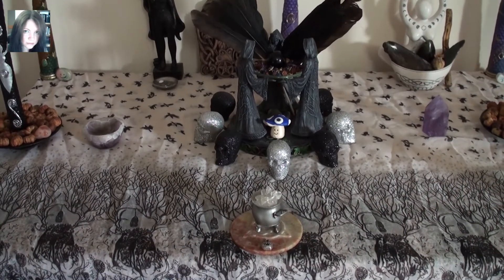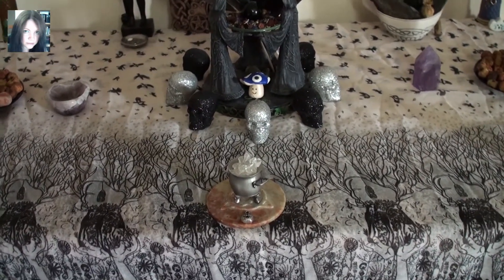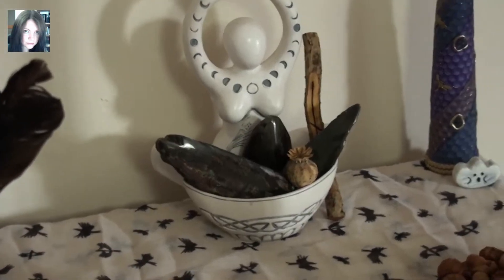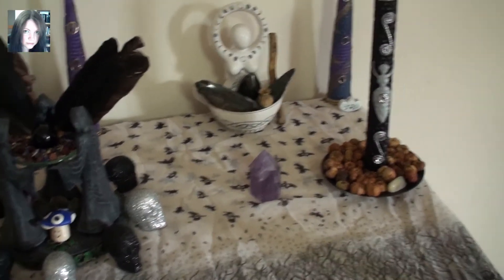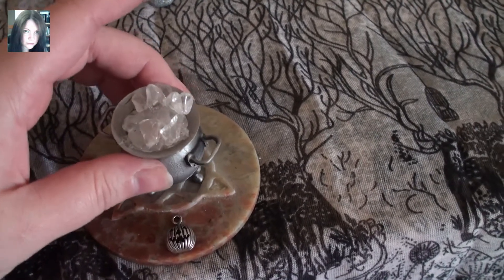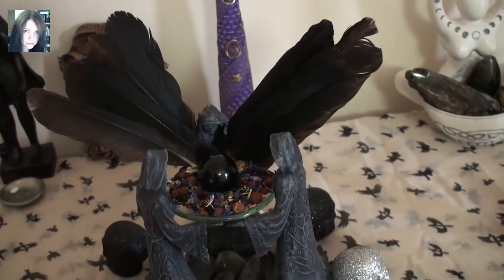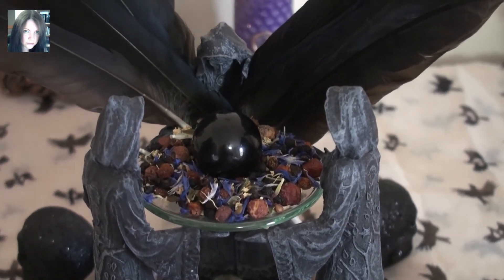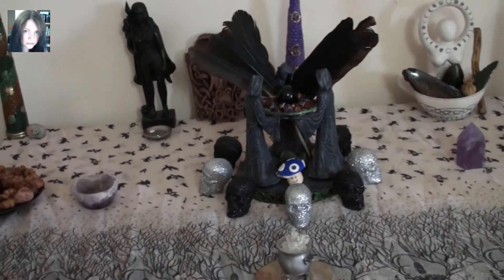Samhain Altar 2014 - beginner Witch how to set up an altar for Samhain!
Welcome back Starlets, today we are creating a Samhain - Halloween altar!!!